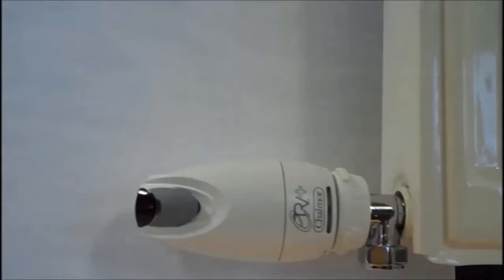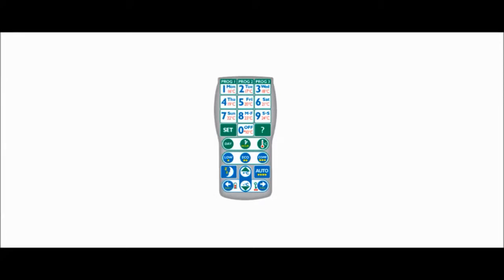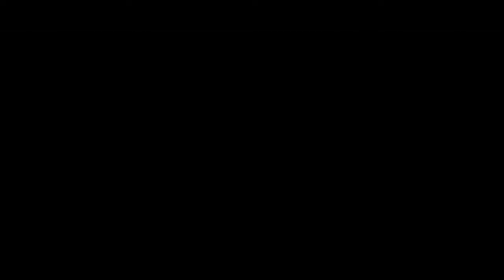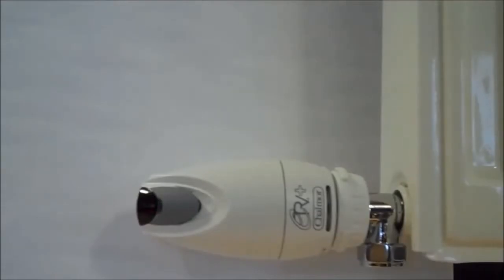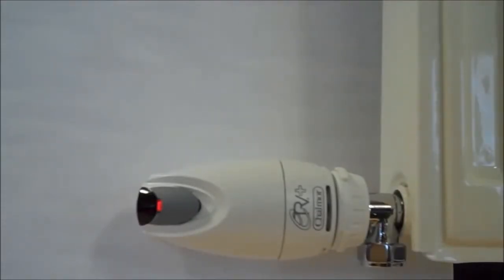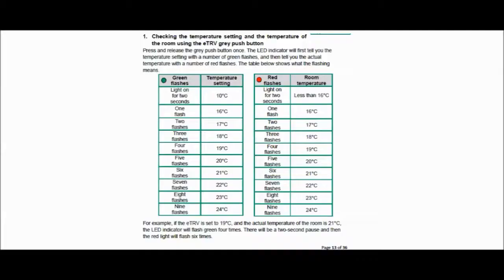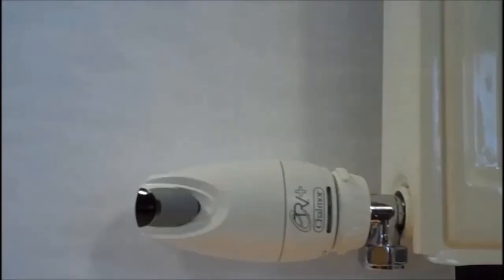How to Check The Temperature on eTRV+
Instructional video on how to check the temperature on eTRV+. eTRV+ is an electronic thermostatic radiator valve, which can save you up to 25% on your energy bill, through controlling your radiators individually on a time and temperature basis.